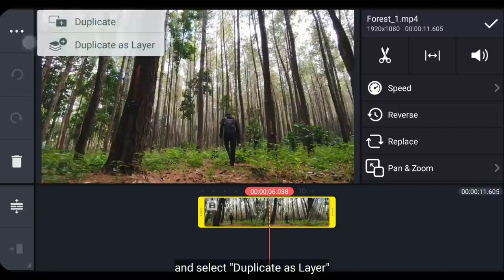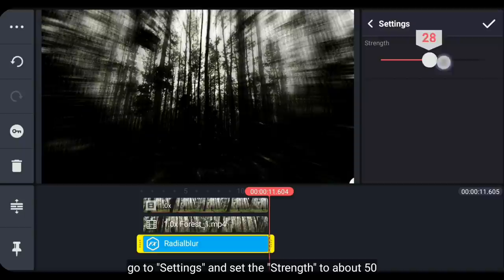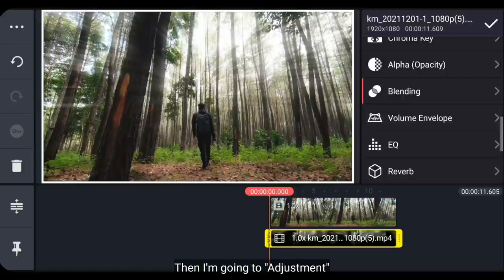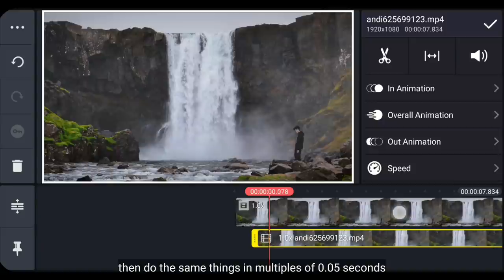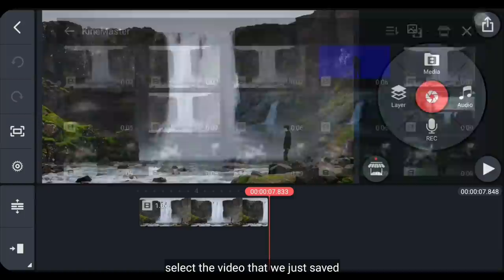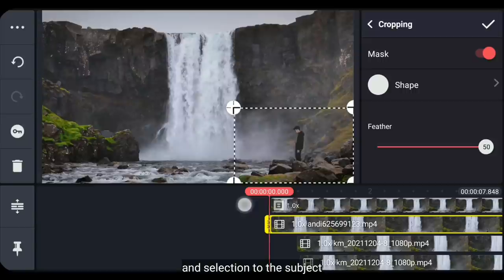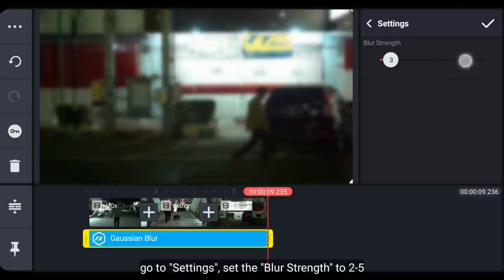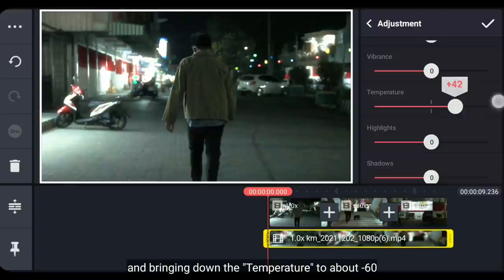3 FAST & EASY CINEMATIC EFFECTS in Kinemaster